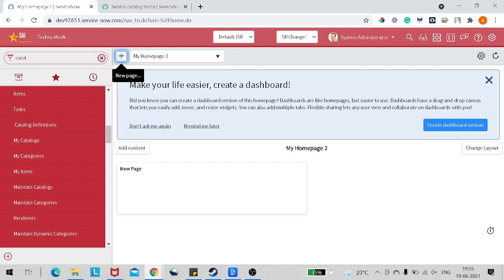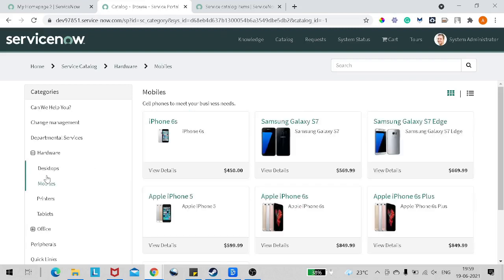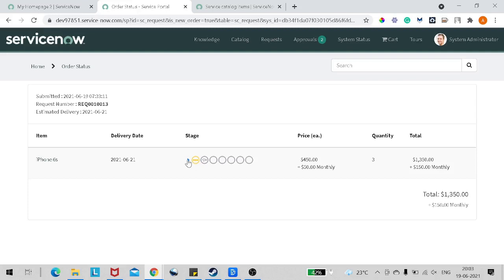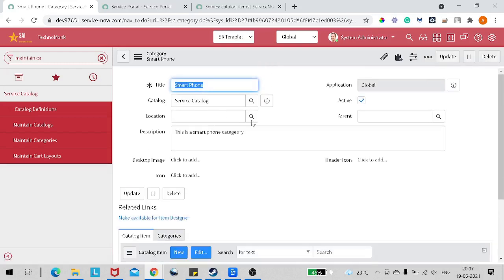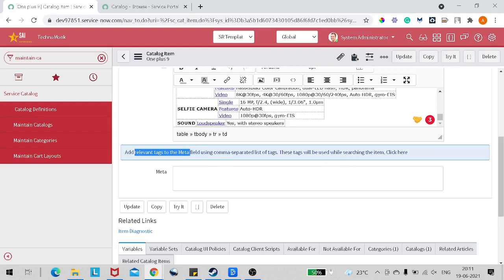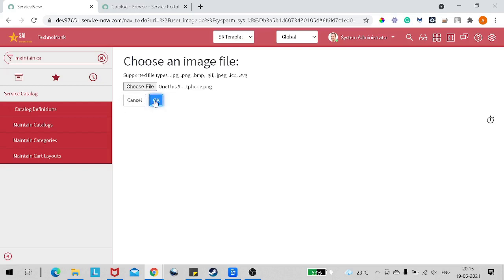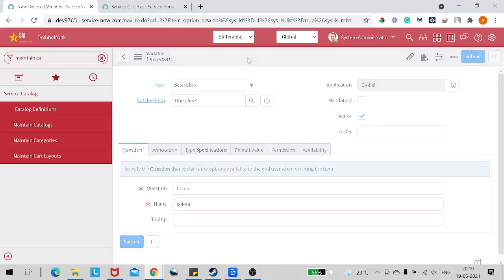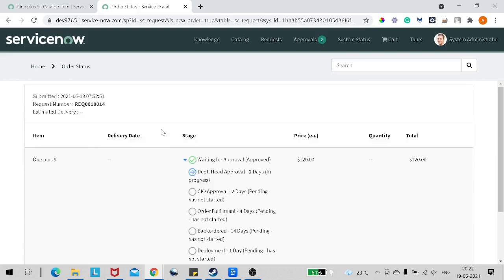ServiceNow Catalog item | Implementation of Servicenow Catalog Item | ServiceNow Request Fulfilment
Hi Folks ,

In this video we will focus on ServiceNow Catalog item . We will look into  Implementation of Servicenow Catalog Item and use of Catalog item. Its a part of servicenow request fulfilment.
Lets understand what is ServiceNow Catalogue item from the servicenow docs.
The overall catalog is made up of a collection of discrete catalog items.

The basic Service Catalog item types include:

Standard catalog items
Record producers: giving alternative ways of adding information such as Incidents via the service catalog.
Order guides: to group multiple catalog items in one request.
Content Items: catalog items which provide information instead of goods or services.
Standard catalog item
A catalog item can be a good or service. If something can be ordered by itself, it is a catalog item. If something only makes sense as part of a greater whole, it is part of an item, rather than an item in and of itself. For example, a new Dell server is a catalog item, as is a new Executive Desk.

Use a catalog item to publish a service to your users. Add a service description, images, and a workflow to determine the approval and fulfillment processes for the catalog items.

Use the variables to present and gather information from the users. Catalog UI Policies and Catalog Client Scripts can also be added to control the item behavior based on user input.
Create or edit a catalog item
Define individual catalog items using Service Catalog. You can create, edit, and copy catalog items.

Procedure

1) Navigate to Service Catalog -- Catalog Definition -- Maintain Items.
2) Click New.
3) Enter the catalog item details.
4) Click Submit.

Edit a catalog item
Catalog administrators can edit an item from the service catalog listing. Catalog managers and catalog editors can also edit an item if they are assigned to the item.

About this task

To edit a catalog item from the service catalog listing:

Procedure

Right-click the header and select one of the following options:
Configure Variables: Add or remove variables from an item.
New Variable: Create a new variable for the item.
Configure Item: Edit the item definition.
Configure Client Scripts: Edit the catalog client scripts for the item.
Configure UI Policies: Edit the catalog UI policies for the item.

Till then stay happy and safe .

Regards,
Amit Gujarathi
Team Technomonk